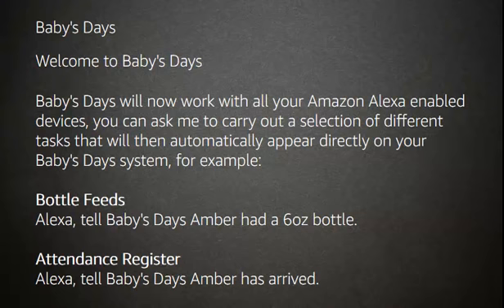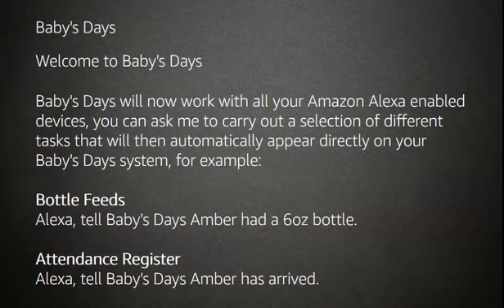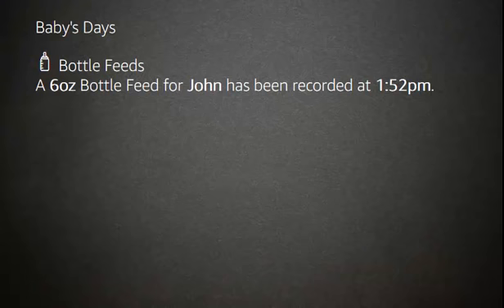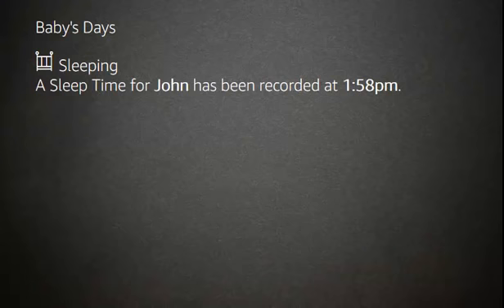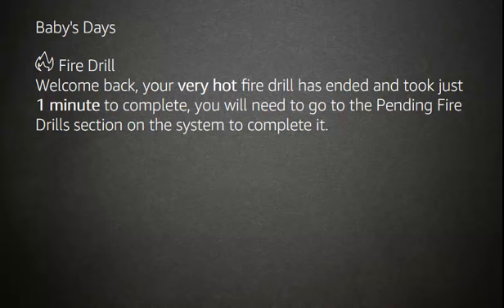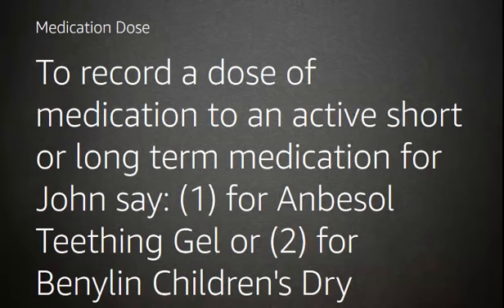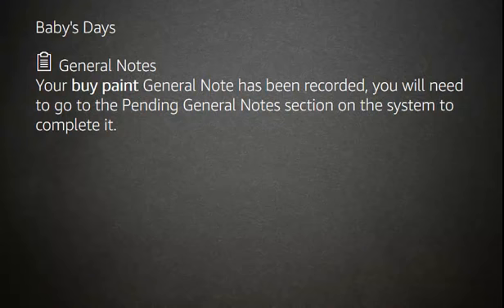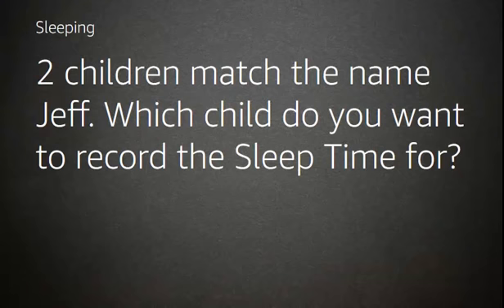Amazon Alexa and Baby's Days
Releasing in January 2019

How to use your Amazon Alexa enabled devices to communicate directly with your Baby's Days system and add data to your Baby's Days system with Alexa voice commands.

Add data directly from Alexa to the following sections on your system:

Bottles
Toileting
Sleeping
Temperatures
Daily Checklist
Birthdays
Register
General Notes
Accidents
Fire Drill
Concerns
Calendar
Medication Dose

"Alexa, tell Baby's Days Amber has Arrived."

"Alexa, tell Baby's Days Sophie is Asleep."

"Alexa, tell Baby's Days James had an Accident."

"Alexa, ask Baby's Days to record a General Note."

"Alexa, tell Baby's Days I have a Concern for Jack.."

"Alexa, tell Baby's Days Nile had a Poo."